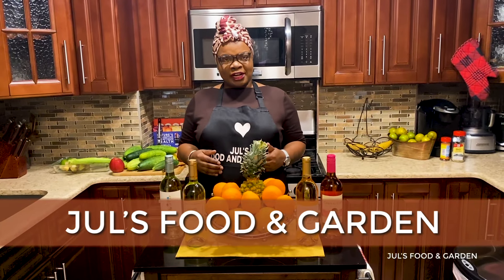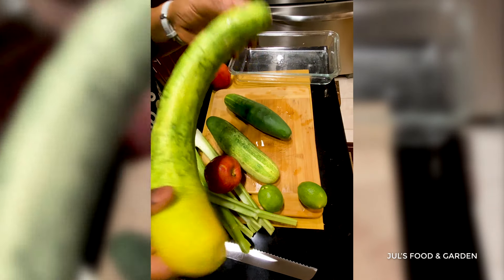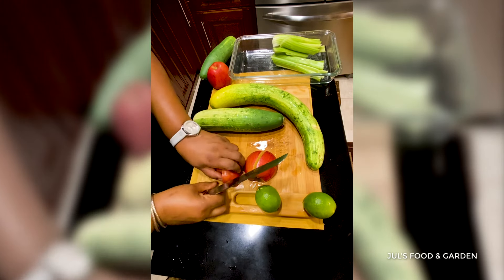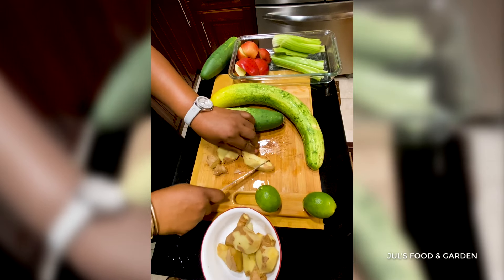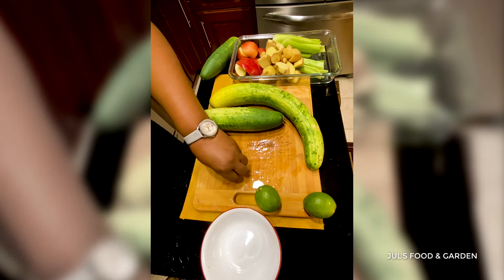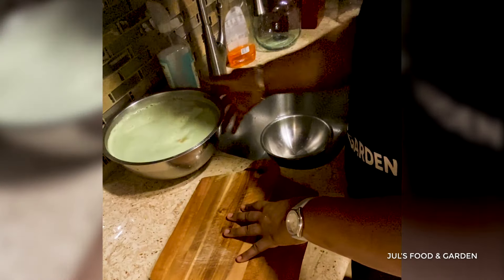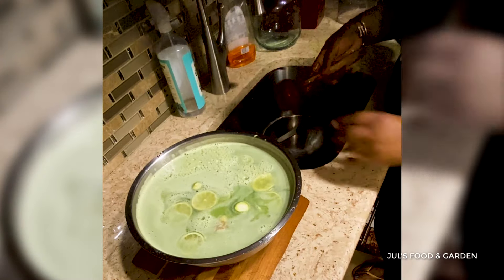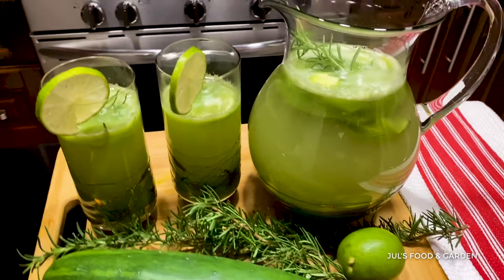Let's Cook With Jul! Ep: 37: Cucumber Juice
I will be making my version of Cucumber Juice!

 INGREDIENTS:

 Cucumbers
 Celery Ribs
 Lime
 Ginger (fresh)
 Gala Apples
 Rosemary

    DIRECTIONS:
     Wash and drain and cut all fruits and vegetables.
     (seeds removal are optional before juicing)
      Juice all veggies and fruits together (optional)
      Use a strainer or a cloth to strain the Juice (optional)
       Squeeze half of the lime in the Juice then slice
       the remaining lime and place it in the juice with the rosemary.

 Note:   If possible, drink the juice immediately. But if you’d like to save it for later, transfer it into an  air- tight jar and store in the refrigerator. Cucumber juice is best consumed within 24 hours.

Please use your own measurements***